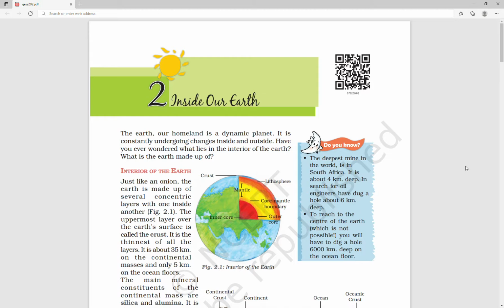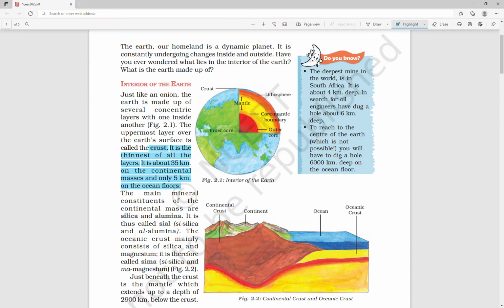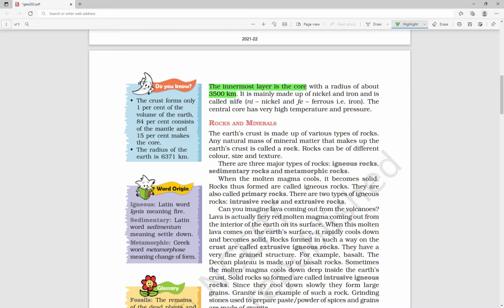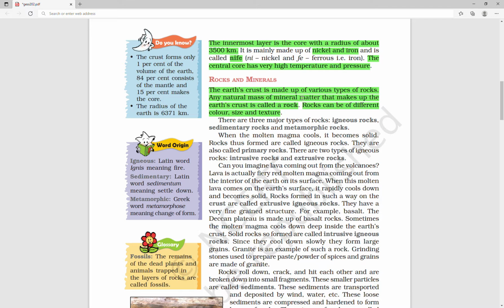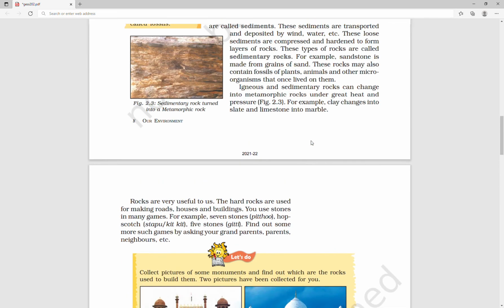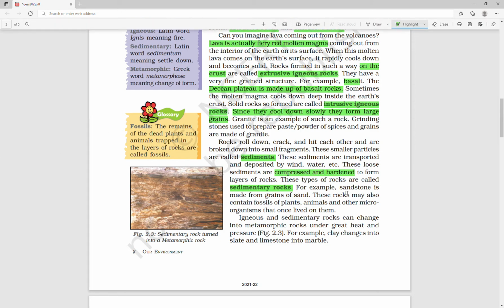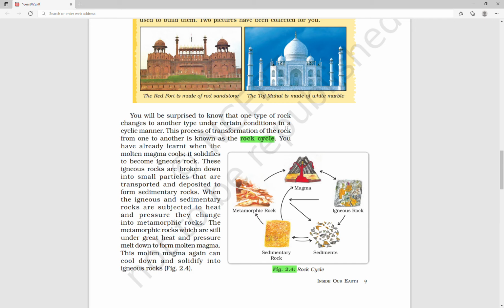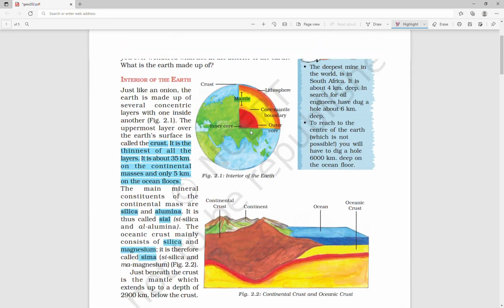NCERT Class 7 (Geography) Chapter-2 Inside our Earth | Explanation | Tejaswini Creative World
hello viewers,
In this video I am explaining about
Class-7 NCERT syllabus
Chapter -2 Inside our Earth (Geography)

And don't miss any of my updates!